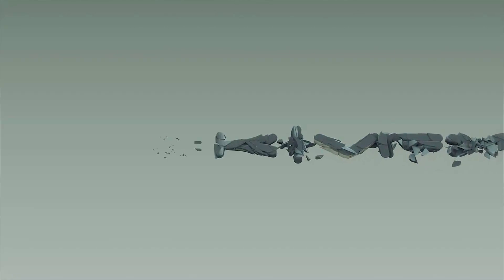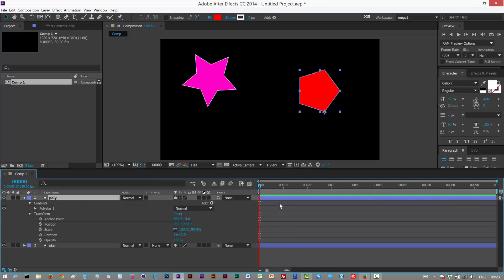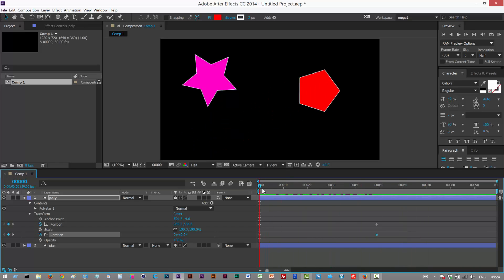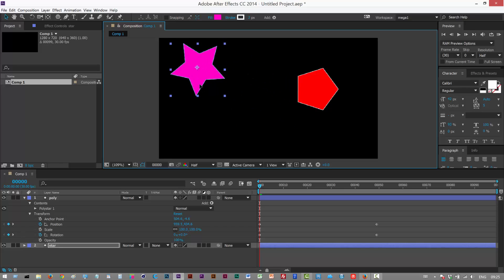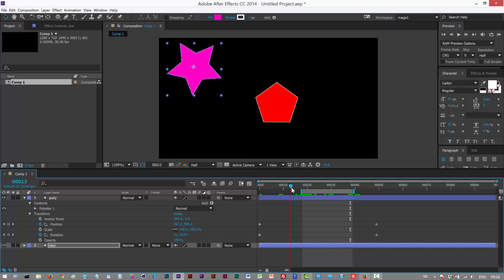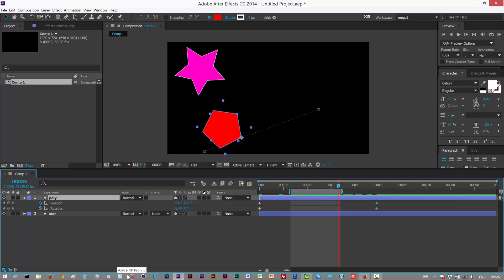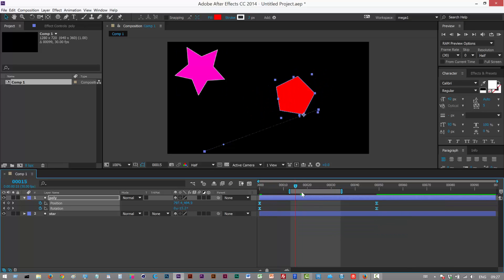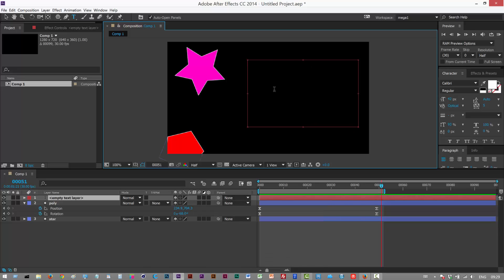Most Useful Shortcuts In After Effects (Part 1)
If you found this tutorial useful, you can What are some of your favourite shortcuts in After Effects?